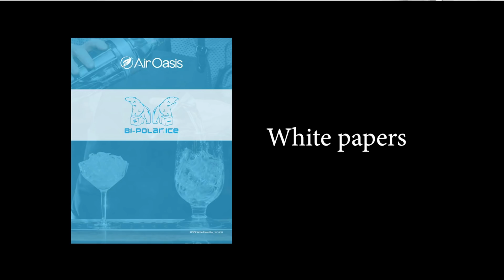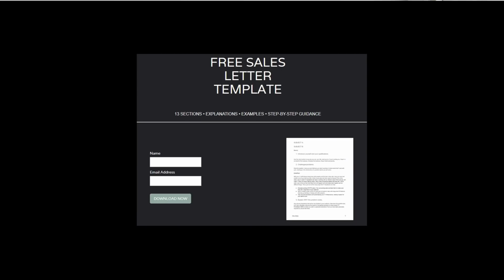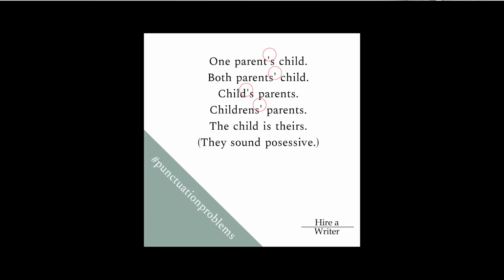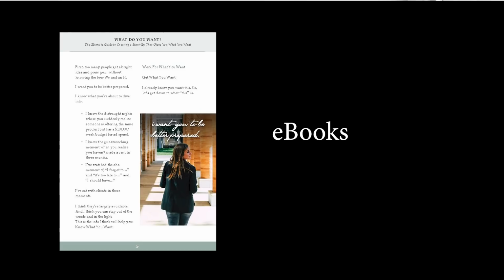How to Write Lead Magnets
Let’s talk about lead magnets. These are eBooks, infographics, swipe files, FREE downloads that incentivize people to engage with your brand.

When well-written, they form an incredibly valuable, high-conversion channel for your website.

Start by asking these questions:

What problems can you solve?
What questions can you answer?
What discussions do people want to have?
What are people thinking about?
What do people care about?
What do people need step-by-step instructions for?
What do people want to learn how to do?

You get the idea. Ultimately, what value can you provide?